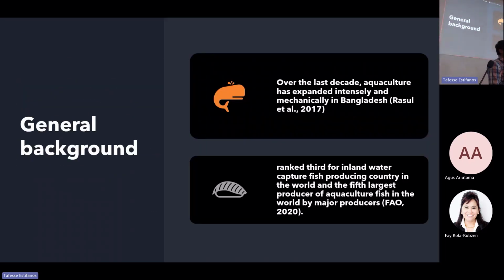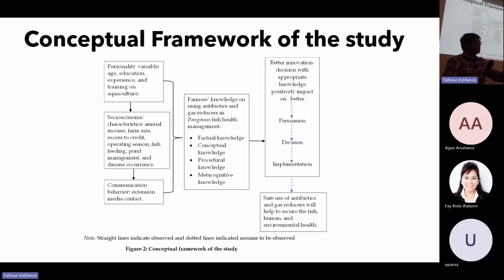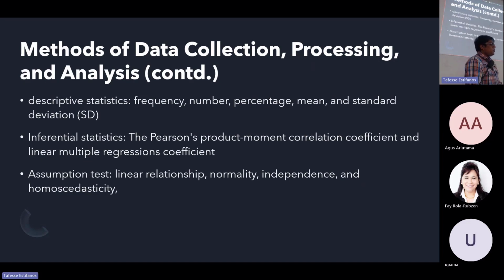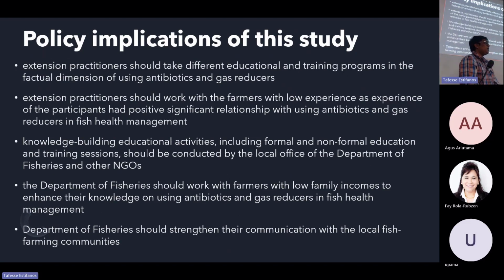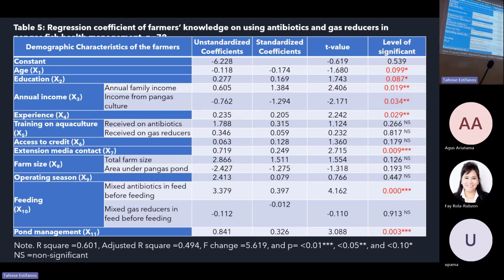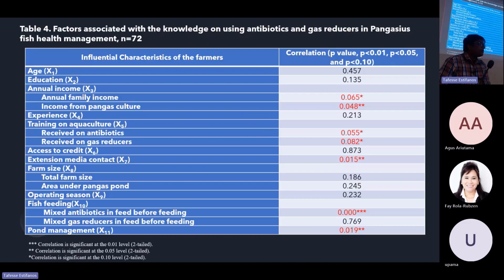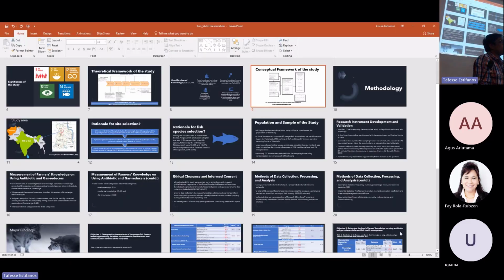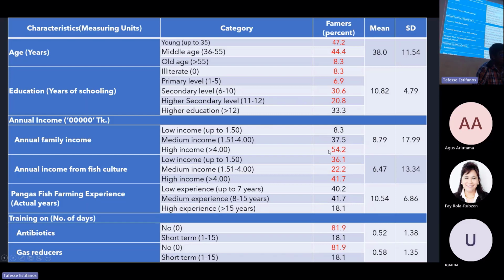Farmers’ knowledge on using antibiotics and gas reducers in Pangas fish health management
ARE and the AARES (WA Branch) Seminar Series Semester 2, 2023, by Dr. Subrato K. Kuri, Visiting Fellow UWA SAgE & Asso. Professor, Bangladesh Agricultural University, Bangladesh
06 October 2023

Abstract:
Aquaculture practices of Bangladesh experience several types of diseases and in order to manage the fish health, farmers use diverse types of antibiotics and gas reducers indiscriminately without having proper knowledge on using them. Thus, the present study was conducted to explore the level of knowledge of farmers' on using antibiotics and gas-removals in Pangasius fish health management in Mymensingh district of Bangladesh as Pangasius fish production is higher than other fish species in Bangladesh by addressing one, two, three, twelve, thirteen, and fourteen sustainable development goals of the United Nations. The Innovation-Decision Model was the theoretical foundation of our study. Out of all Pangasius fish farmers (87), 72 farmers were selected (95% confidence level and 5% marginal error) as samples by random sampling technique. A structured and pre-tested interview schedule (Cronbach's Alpha (α) = 0.905) was used for data collection using face to face survey method in April 2022. The quantitative correlational approach was used to determine the effect of major socio-economic factors, personality variables, and communication behaviors of fish farmers’ knowledge on using antibiotics and gas reducers in fish health management. Findings showed that the majority 69.4 percent of the pangas fish farmers possessed moderate knowledge on using antibiotics and gas reducers. Moreover, the survey participants had better knowledge of conceptual dimension that is followed by metacognitive, procedural, and factual dimension of knowledge. We also found that age, education, experience, annual income, training on aquaculture, extension media contact, mixed antibiotics in feed before feeding, and pond management of pangas fish farmers had positive significant relationship with farmers’ knowledge on using antibiotics and gas reducers in fish health management. Based on the findings of this study it was concluded that more exposure to extension media contact, conducting training or workshop based on knowledge sharing activities, avail more information sources at the community level regarding the proper use of antibiotics and gas reducers could be helpful for increasing farmers’ knowledge on using antibiotics and gas reducers in pangas fish health management.